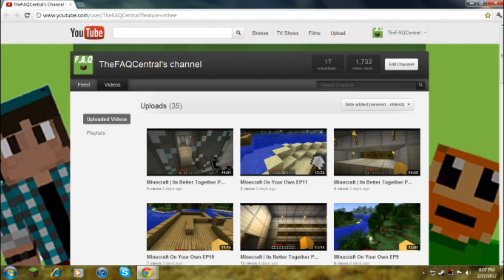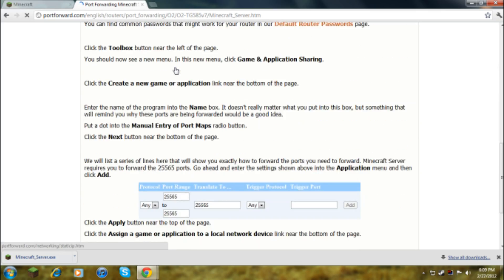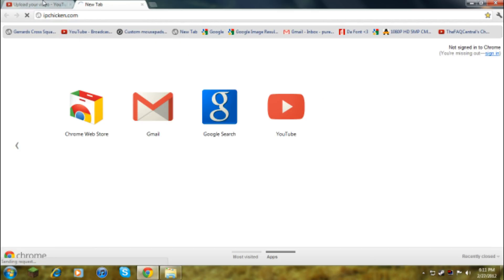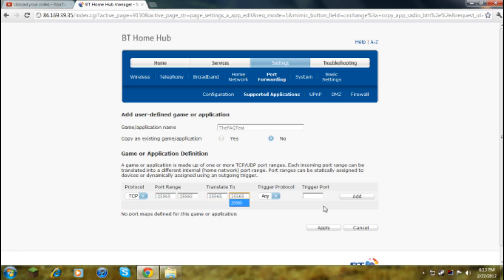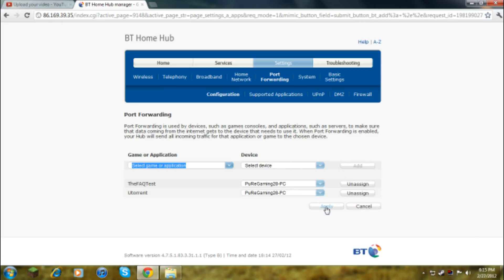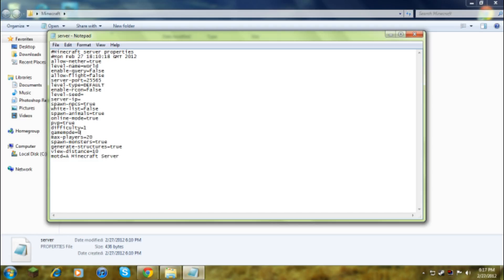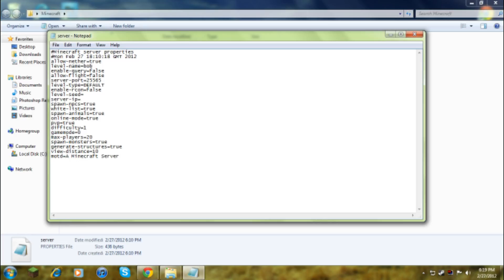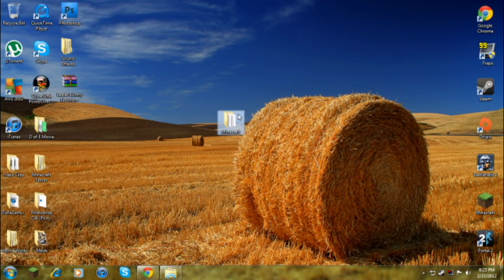How To Make A Minecraft Server (Port Forward) Easily 1.1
This is just showing you how to make a mincraft server easily, Aaron is very experienced so just follow him and you will get through it. It shows you how to one a BT Home hub and everything else you can think of.